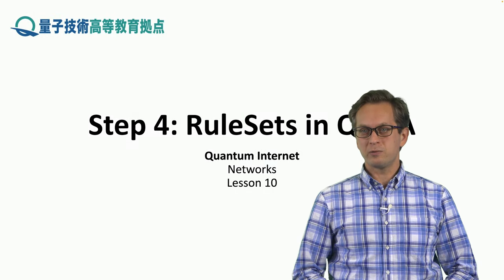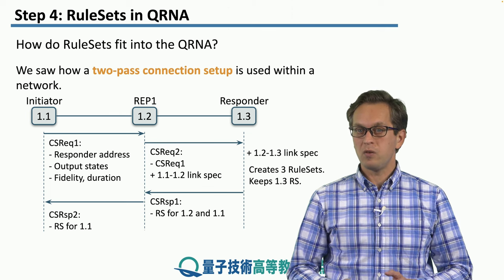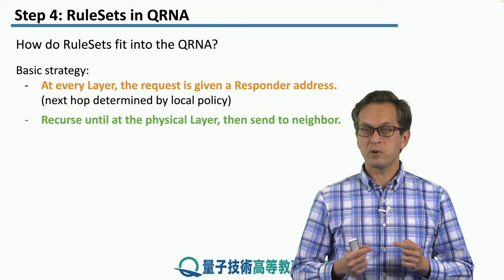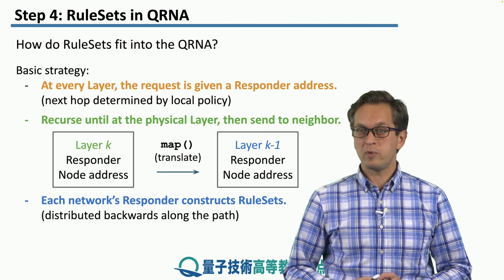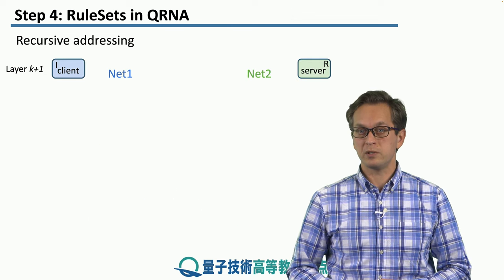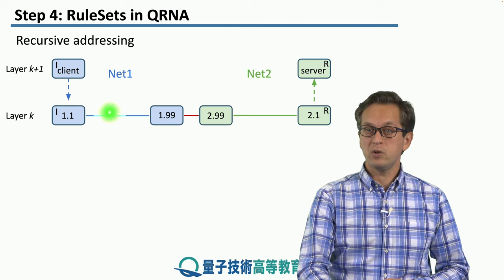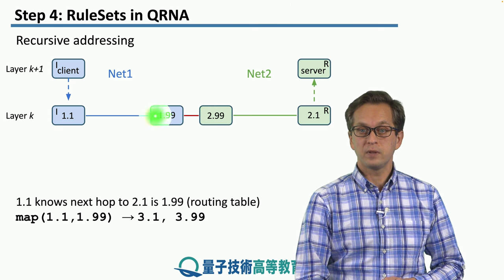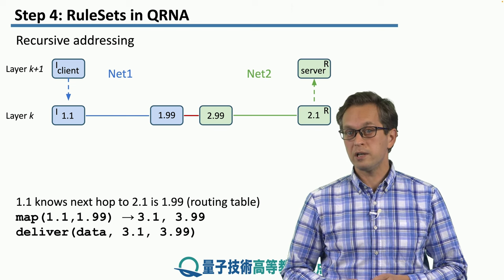10-4 RuleSets in QRNA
Lesson 10 Quantum Recursive Network Architecture
Step 4: RuleSets in QRNA
We address the issue of combining the idea of RuleSets with recursive quantum networks.